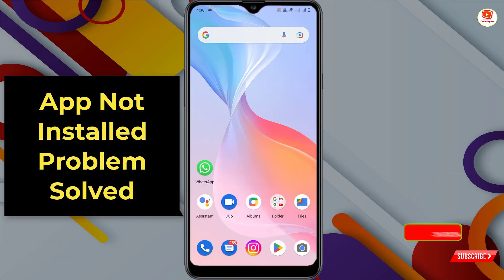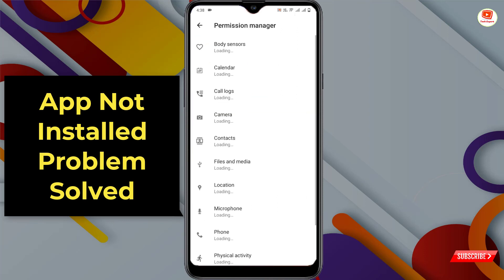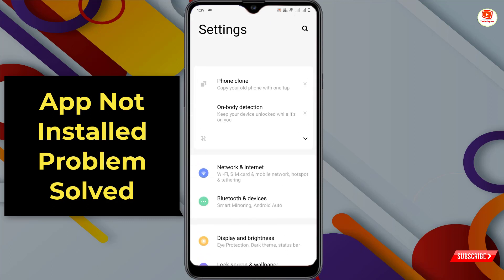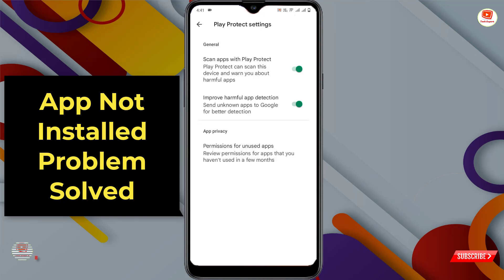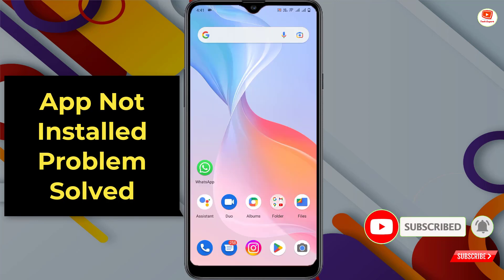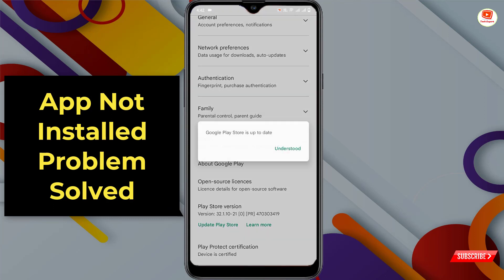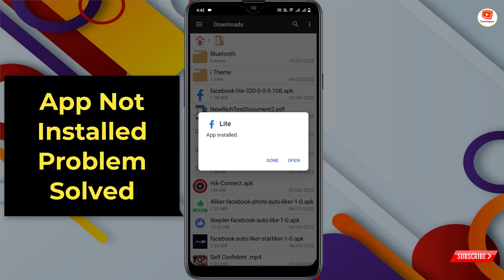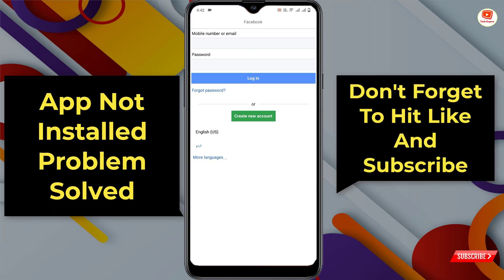App Not Installed Problem Solved on Android Phone 2024 || Fix Android app Not Installed Problem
in this video we're gonna show App Not Installed Problem Solved on Android Phone 2024. App Not Installed. How To Fix Android app Not Installed Problem.

App Not Installed Problem Solved on Android Phone 2024 || How To Fix Android app Not Installed Problem

. app not installed play store
. app not install problem solve
. app not installed android fix
. app not installed solution
. app not installed android fix apk editor
. App not installed problem
. App not installed
. App not installed android
. How to fix app not installed in android
. App is not installed problem
. Not installed app problem
. App not installed problem solution
. App not installed 2024
. App Not Installed Problem Solved on Android Phone 2024
. App Not Installed
. How To Fix Android app Not Installed Problem
. app not installed
. how to fix app not installed problem
. app not installed fix 2024
. how to fix 100% app not installed error in android full solution
. apps not installed problem solution hindi
. how to solve app not installed problem on android
. solve app not installed problem
. solve app not installed
. how to fix error app not installed
Topics Covered in this Video🔥
. App Not Installed
. How to solve App not installed problem in any android Smartphone 2024
. How to fix App Not installed error on Android in 2 Minutes
. fix app not installed error
. how to fix app not installed
. how to fix app not installed android 2024
. how to fix app not installed problem in mi
. how to fix app not installed android apk
. how to fix app not installed error
. how to fix app not installed pubg mobile
. how to fix app not installed problem in Samsung
. how to fix app not installed android in tamil
. how to fix app not installed problem in android
pugbapp

Video Timestamp:
0:00 Intro
0:05 App Not Installed Problem Solved on Android Phone 2024 || Fix Android app Not Installed Problem

TECH EXPERT

KEEP SUPPORTING